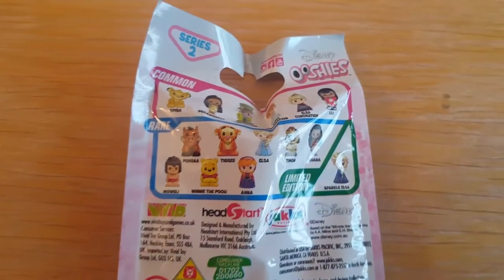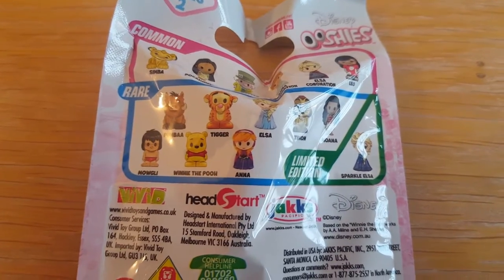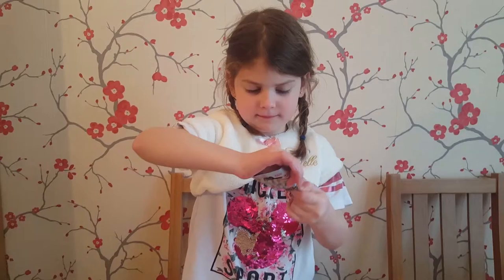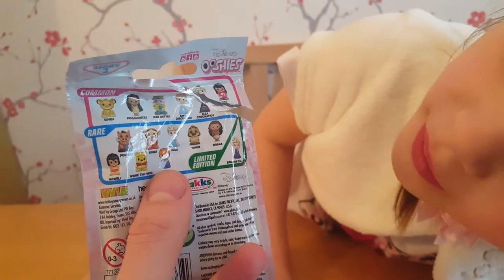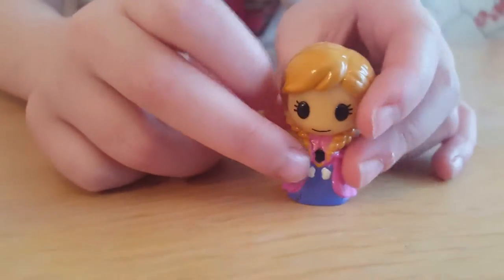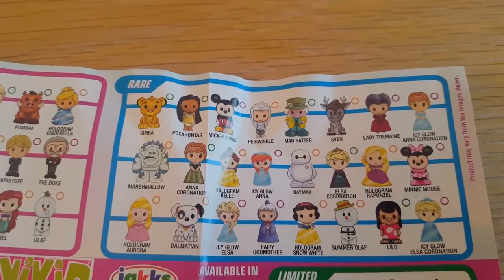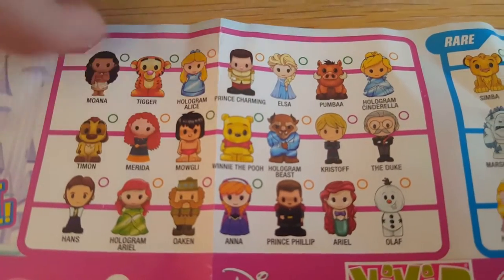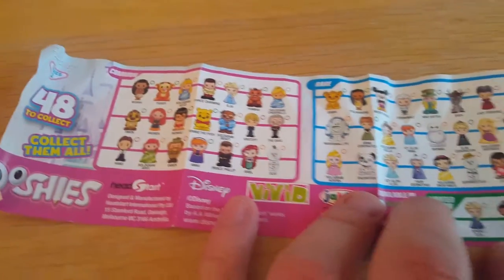Disney Ooshies blind bag pencil toppers toy opening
Paige is opening a special Disney Ooshie blind bag pencil topper!